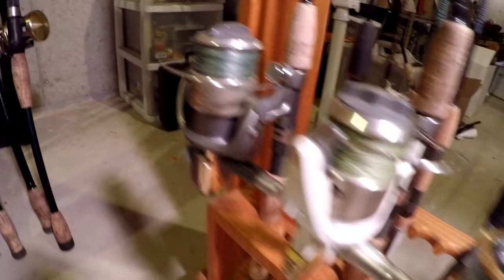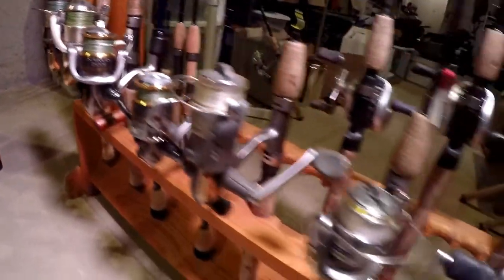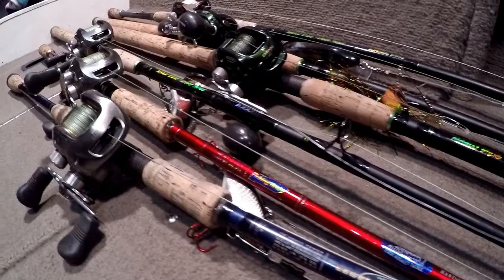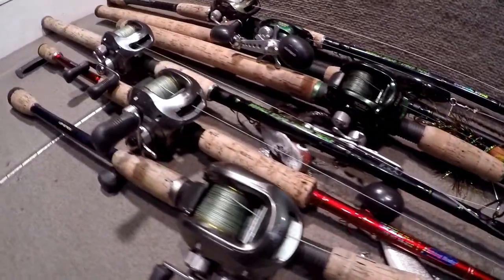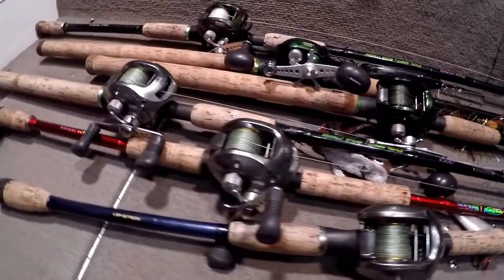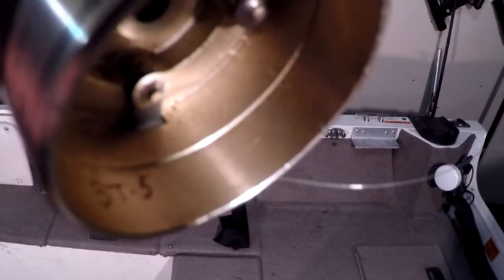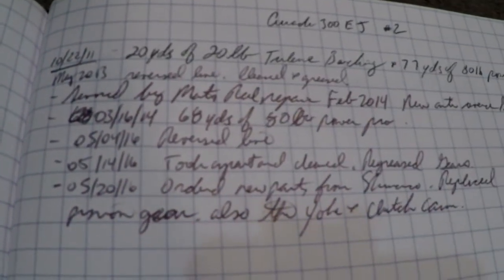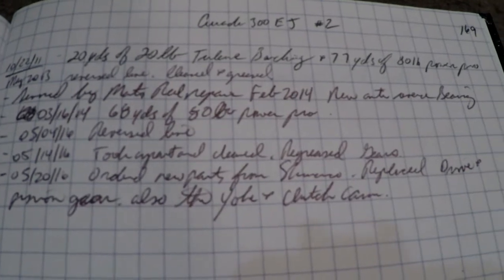Fishing hack: How to organize your reels!!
Brian discusses a fishing hack to organize your reels and a method for keeping track of line age and reel maintenance.